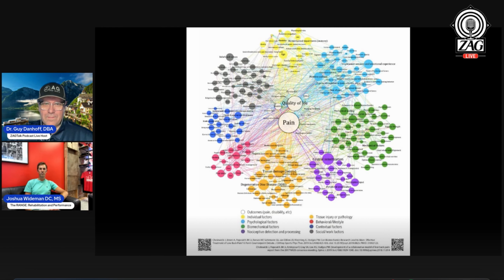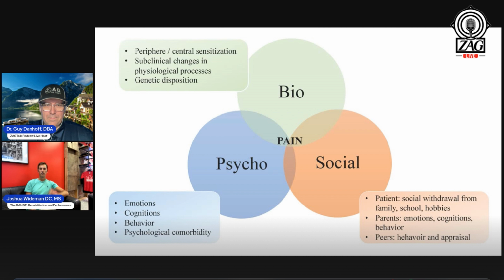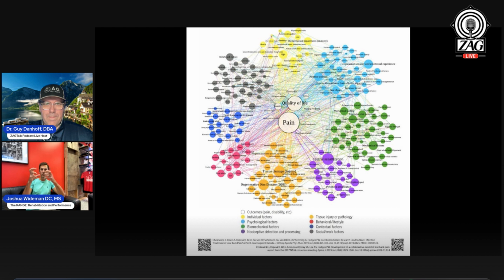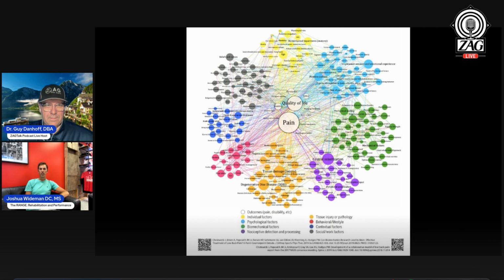Physical Medicine and Rehabilitation: A New Approach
Are you still in pain even after countless treatments?  Discover a functional rehab approach that goes beyond just treating symptoms. In this episode, we explore why pain doesn’t necessarily mean damage, how chronic pain management should address all contributing factors, and what it truly means to be proactive with your care.

Featuring real stories on hip and shoulder rehab, we explore how working away from the site of pain can yield powerful results. Learn the truth about pain reactivation vs treatment, and why the traditional “if it hurts, stop doing it” advice might be holding you back.

Whether you're dealing with a sports injury, trying to stay active despite pain, or seeking insights into rehabilitation that resonate, this conversation is for you.

🔁 Don’t forget to share this with someone who’s been told to give up what they love due to pain.